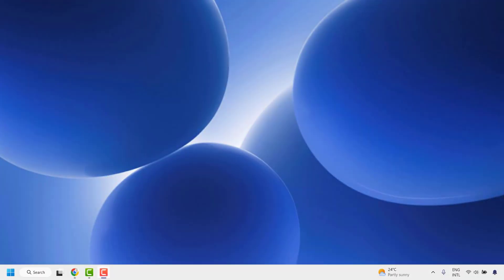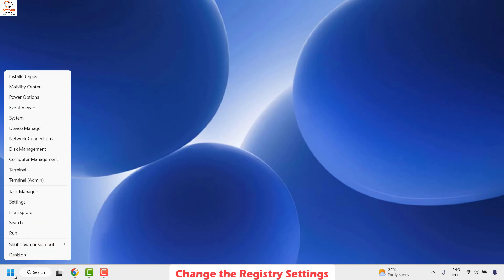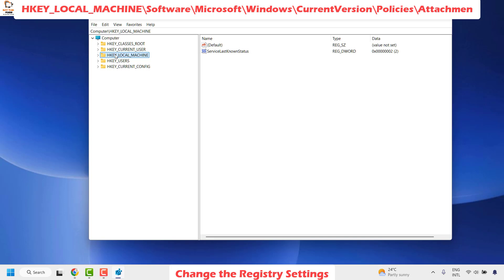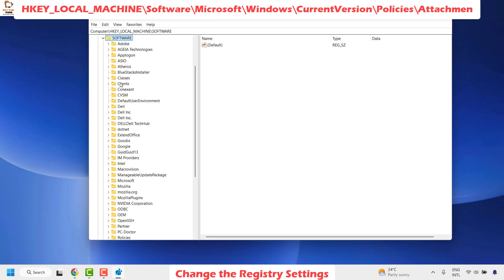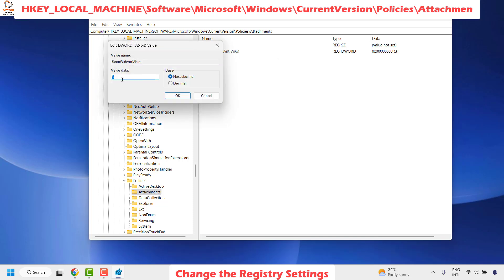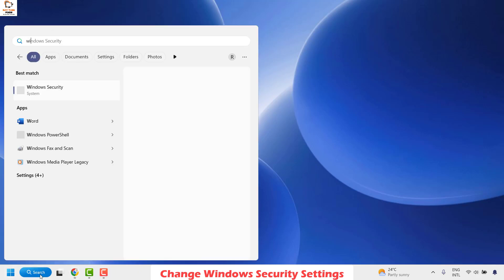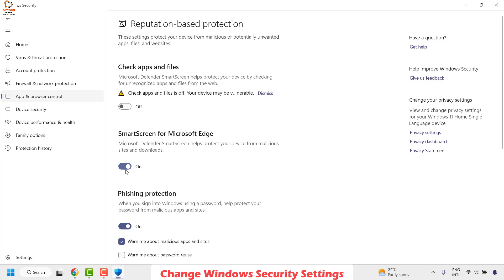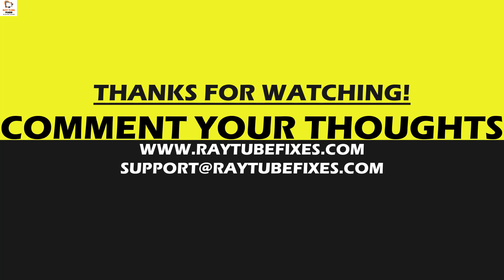Download Failure? Fix File Download Issues NOW!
Are you using any 3rd party Anti-Virus software? If yes can you try disabling it and start download a file and see if that works?If the issue still persists, Please try the following guide.In order to get help with this issue, you need to go to the registry editor by pressing Windows+R together, Type "Regedit" and press enter to open the registry editor. Navigate to

HKEY_LOCAL_MACHINE\Software\Microsoft\Windows\CurrentVersion\Policies\AttachmentOnce you have found the Attachment folder click on it to locate ScanWithAntivirus on the right side, right-click on ScanWithAntivirus, select modify and put the value as "0" (i.e equals "off").This will fix the problem of